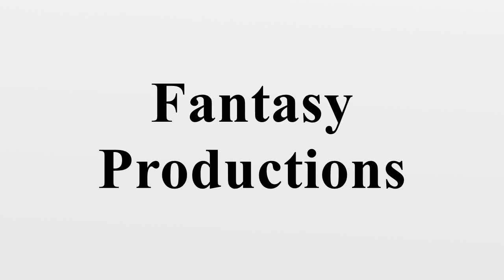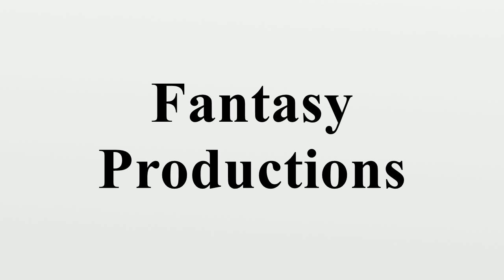Fantasy Productions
Fantasy Productions Medienvertriebsgesellschaft GmbH (aka FanPro) is a German publishing company based in Erkrath.